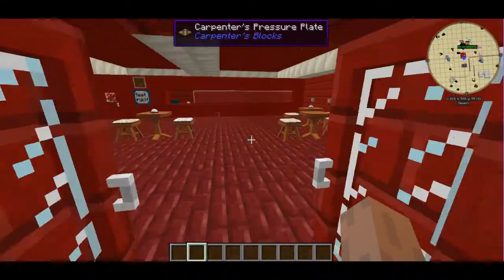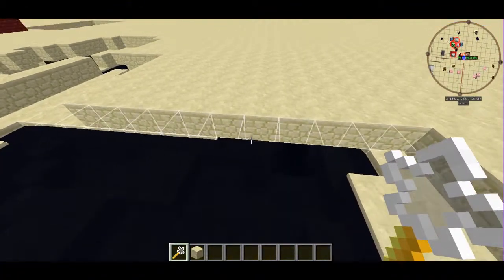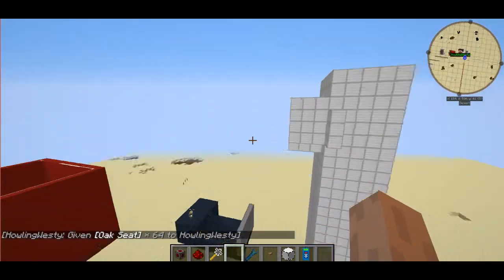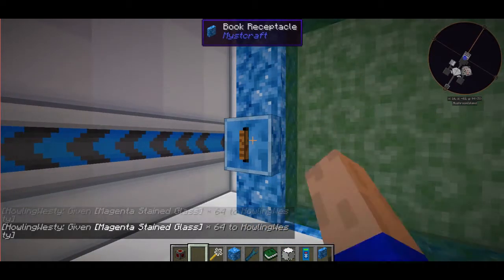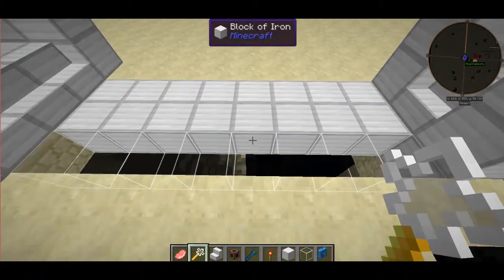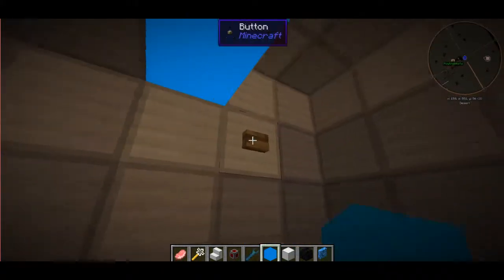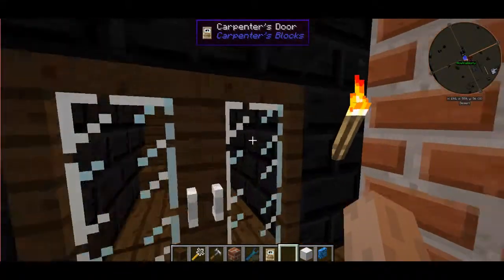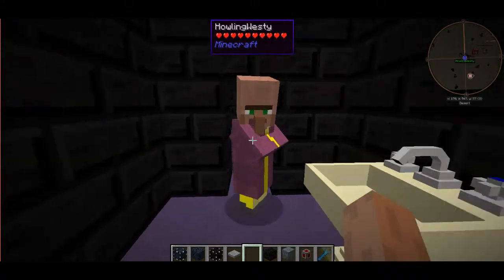Minecraft Mega Construction Season 2: Space Control Centre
In this episode of Minecraft mega construction we build a control centre to control our intergalactic space station which we are building in Space Edition.